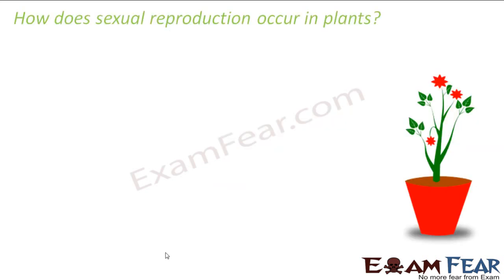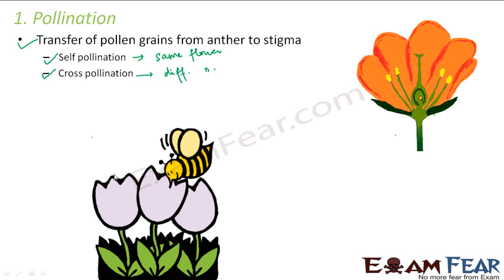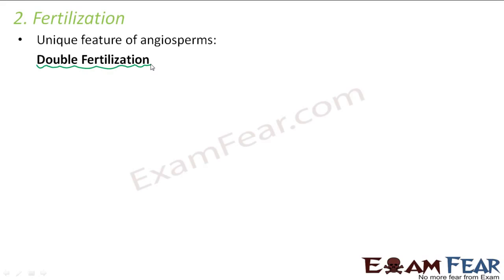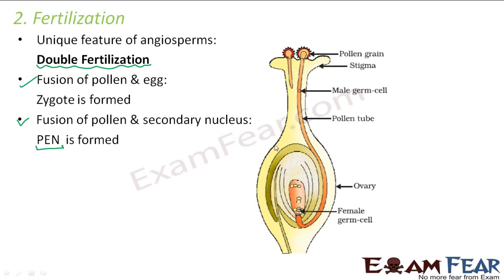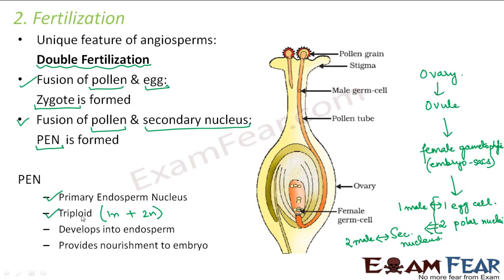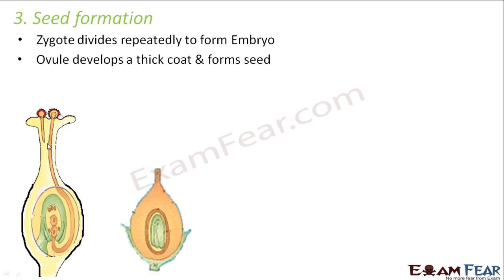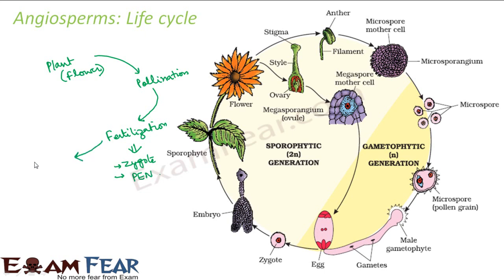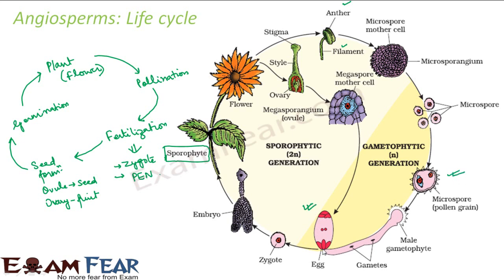Biology Chapter 3 Plant Kingdom part 22 Angiosperms Sexual Reproduction CBSE class 11 XI 720 X 128